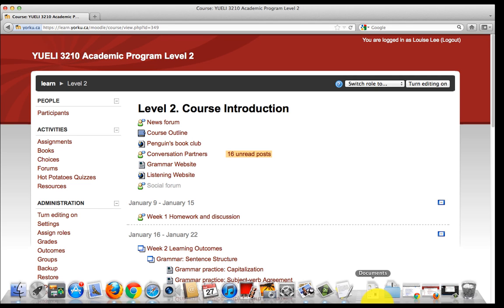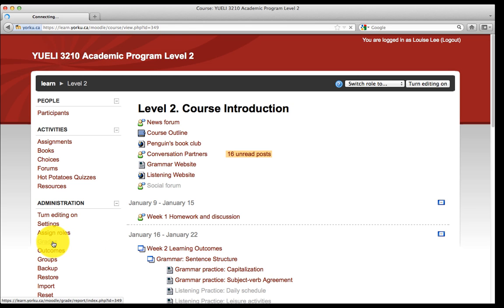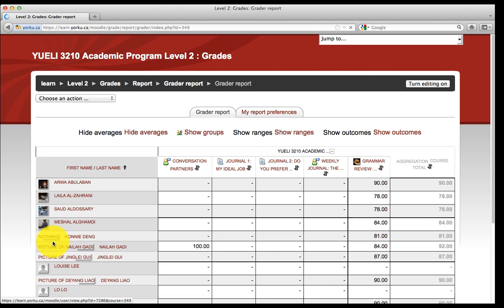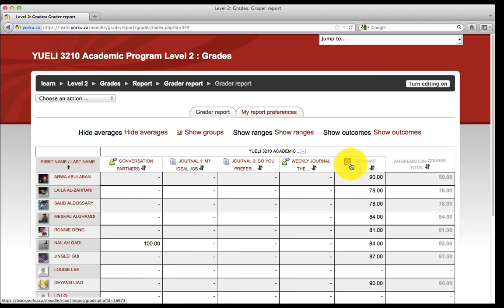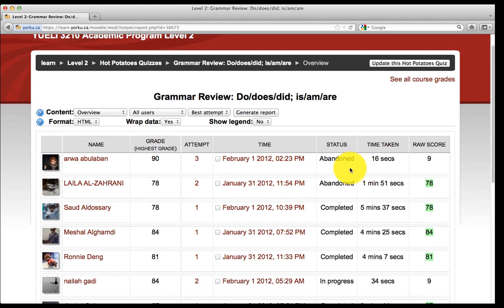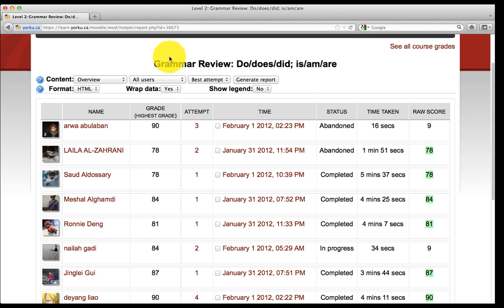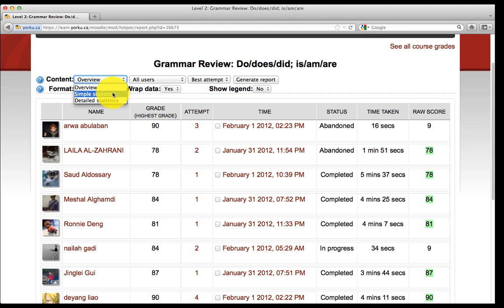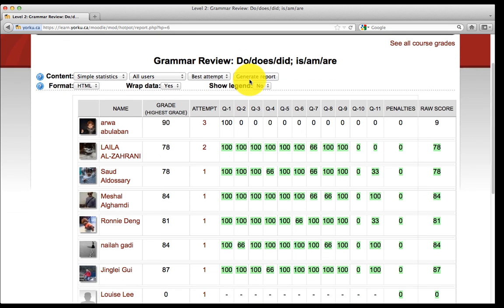How to view the quiz results.mp4